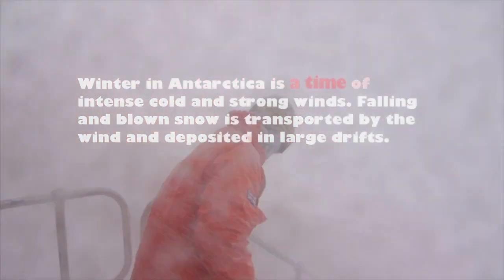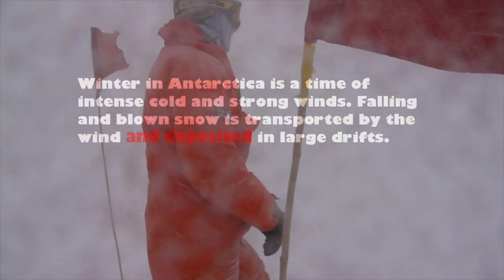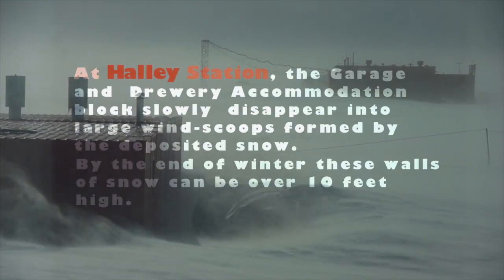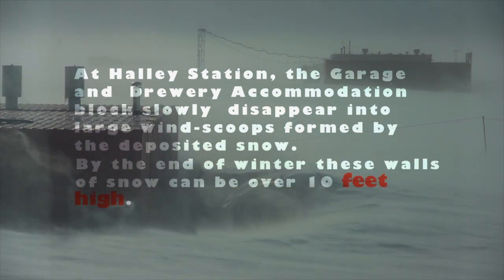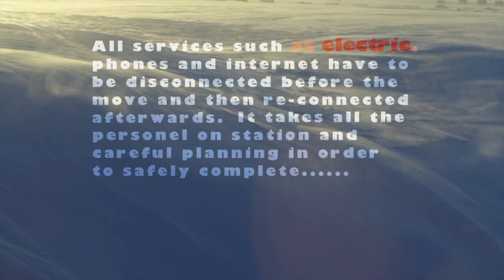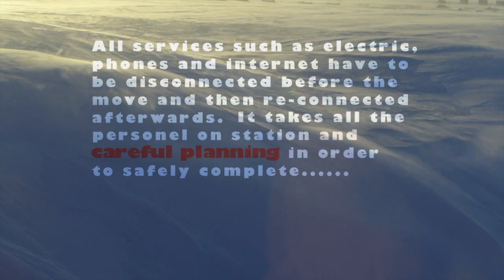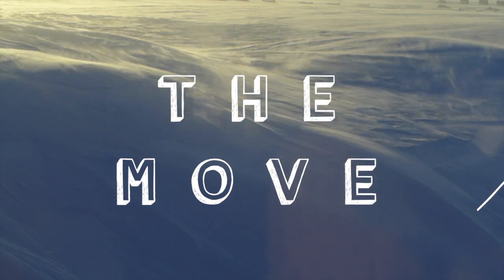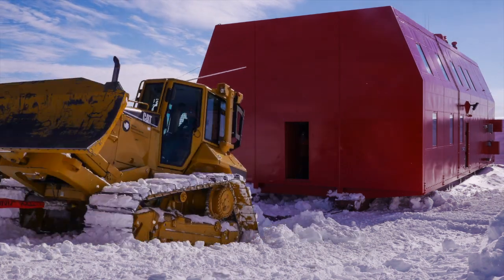Garage & Drewery Building Move - Halley VI, Antarctica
A short film showing the effort and team-work required to move large buildings in Antarctica after they have been partially buried by the winter snow accumulation. Shot at the British Antarctic Survey's Halley VI research station on the Brunt Ice Shelf at the end of the 2103 Winter.